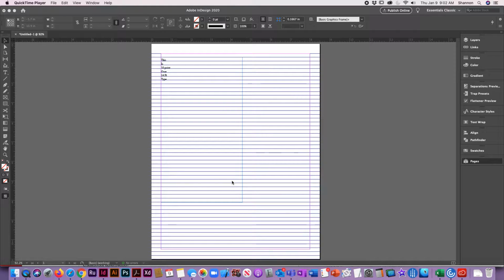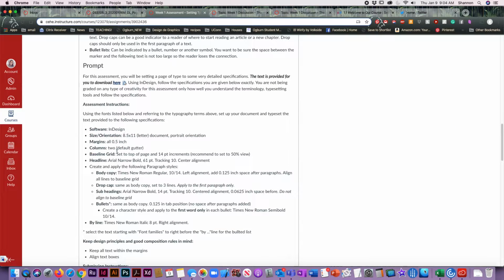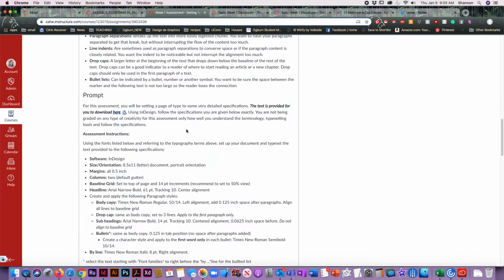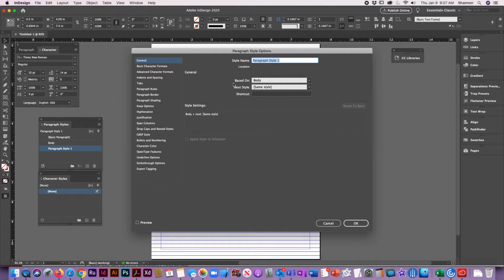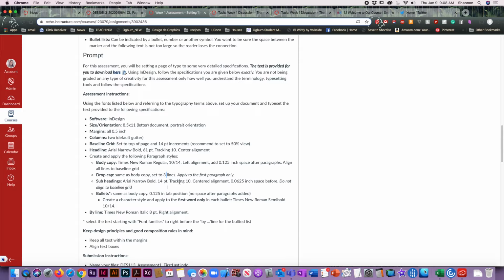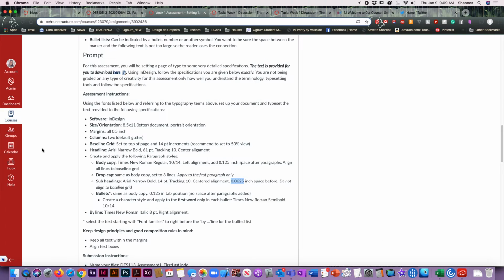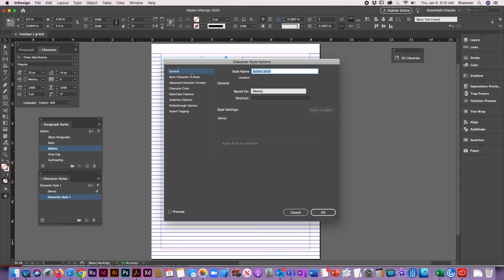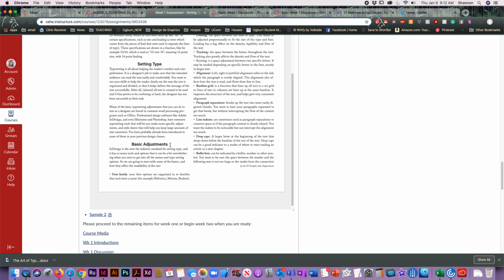Creating Character and Paragraph Styles